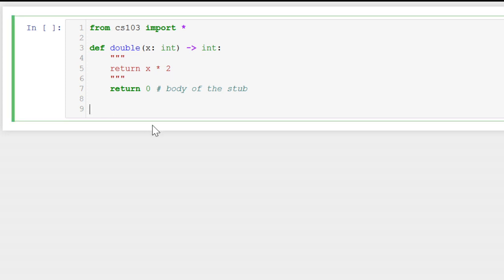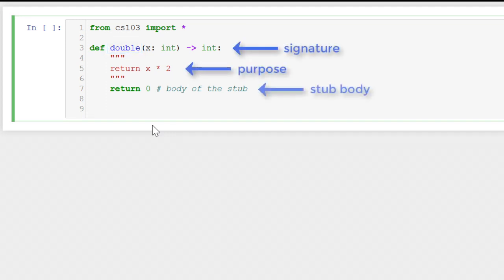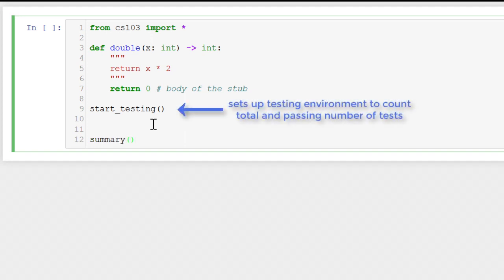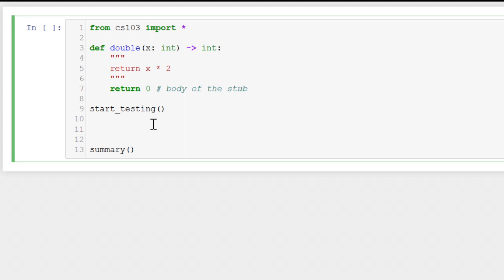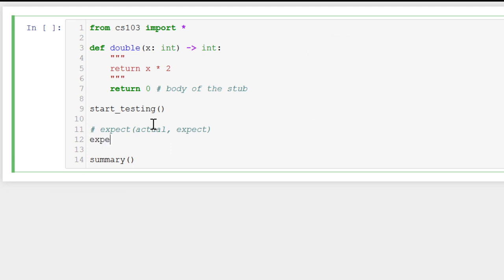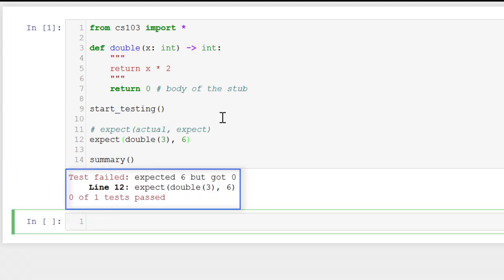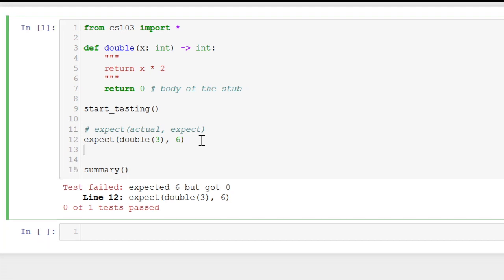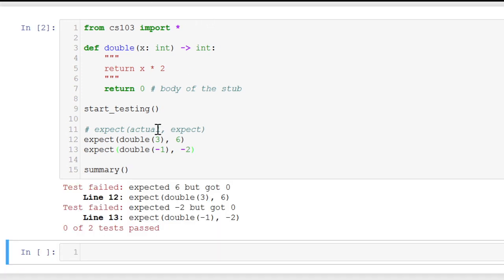Module 2: Writing expects